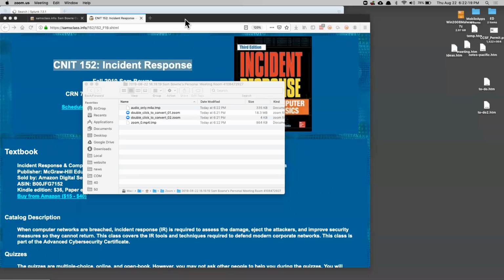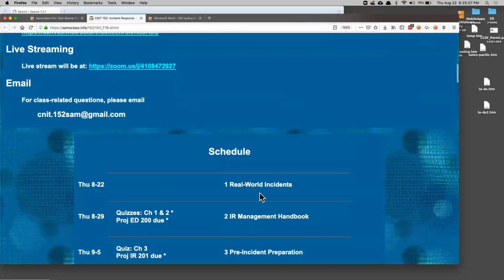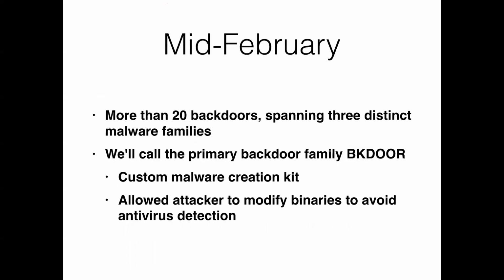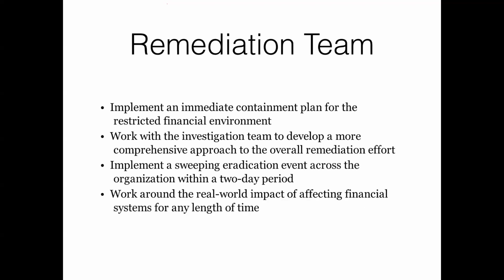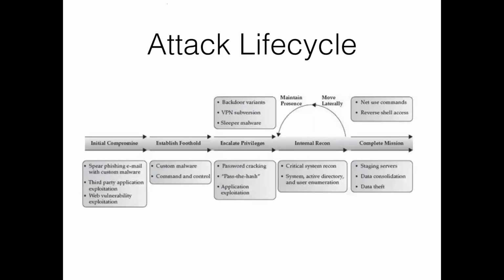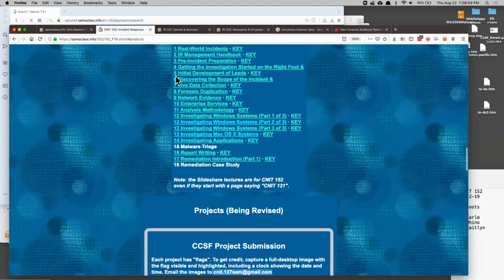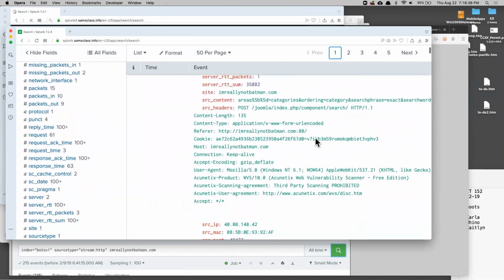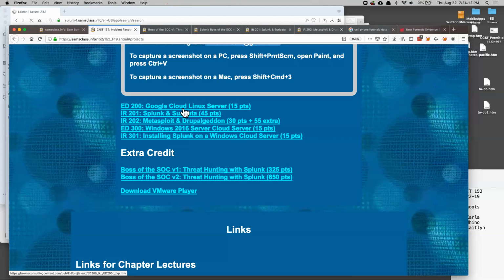CNIT 152: 1 Real-World Incidents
A college course at City College San Francisco.

Based on: "Incident Response & Computer Forensics, Third Edition" by by Jason Luttgens, Matthew Pepe, and Kevin Mandia, ASIN: B00JFG7152